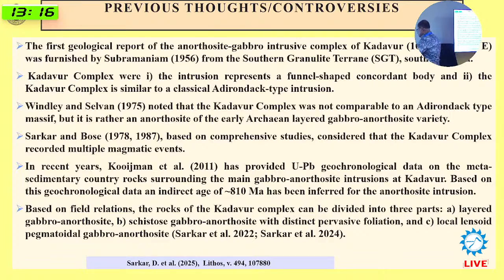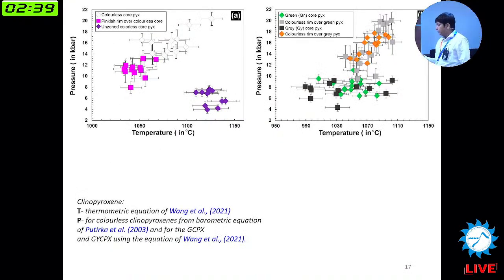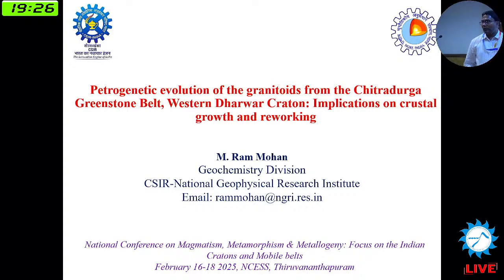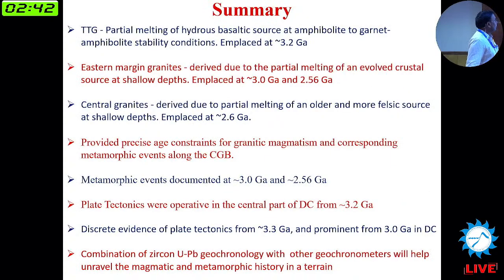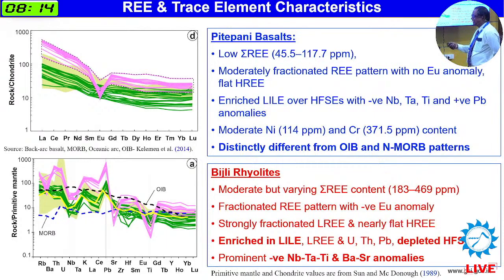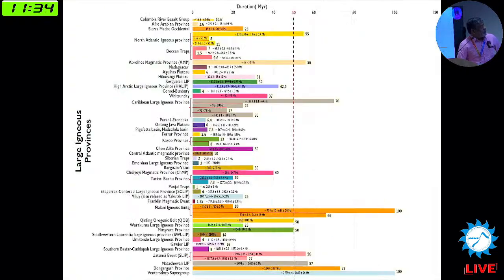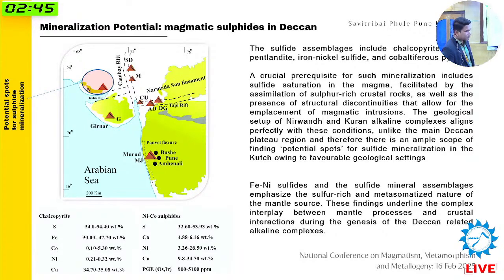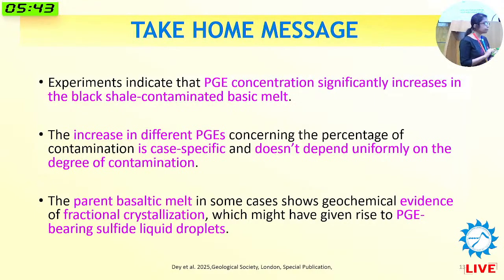Day1(M3atNCESS) -National Conference on Magmatism, Metamorphism & Metallogeny from Feb 16-18,2025.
National Centre for Earth Science Studies (NCESS) Kerala is organising a National Conference on Magmatism, Metamorphism  & Metallogeny from February 16-18, 2025.
The conference will aim to unite experienced and emerging researchers working in igneous, metamorphic and ore/economic geological processes on a shared platform and deliberate on the latest advancements in these fields.